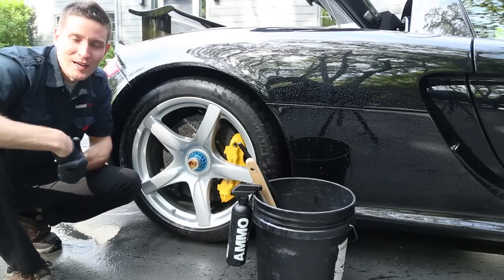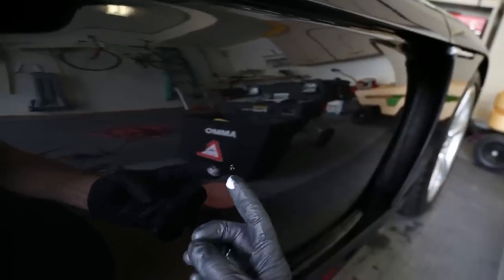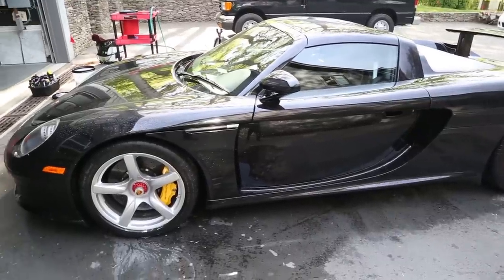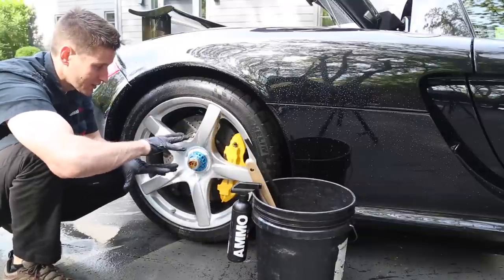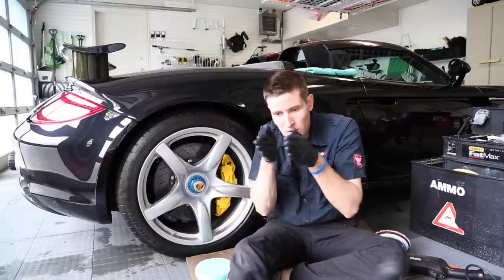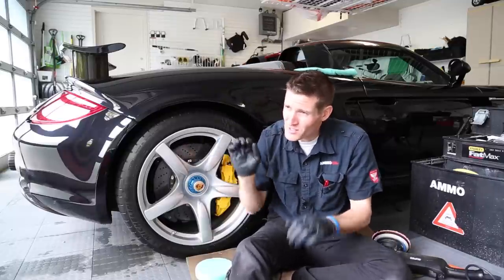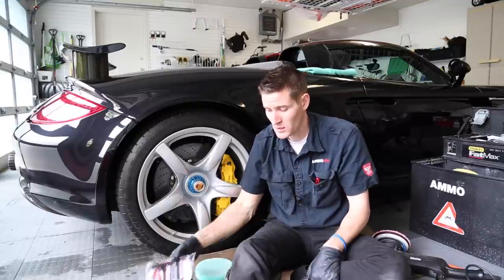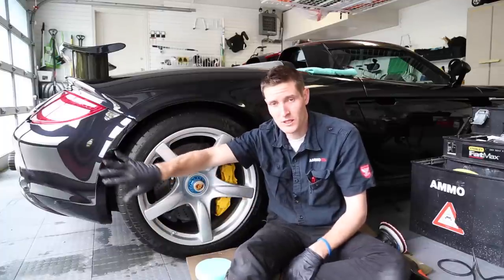How to Polish Black Paint: Carrera GT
This is a quick video explaining the difference between removing swirls vs "Love Marks" on a black Porsche Carrera GT. -L

-AMMO Foam Car Wash Soap
-AMMO Mud Tire Gel
-AMMO Skin